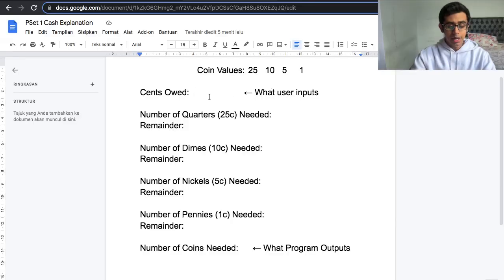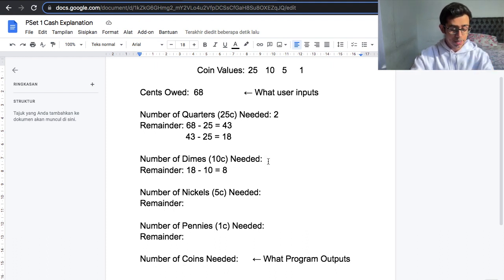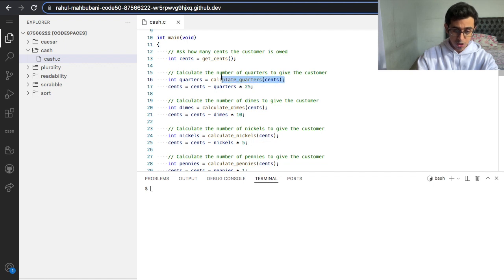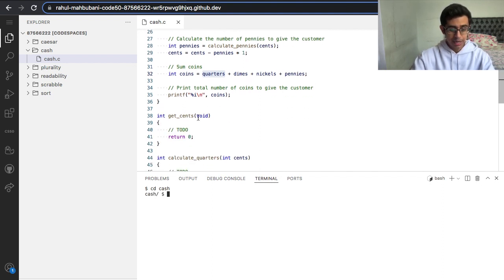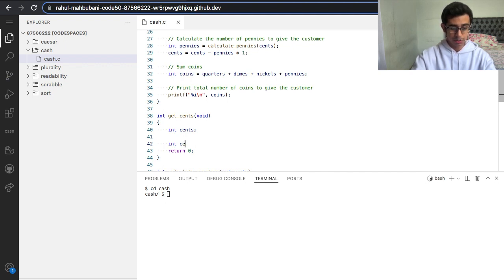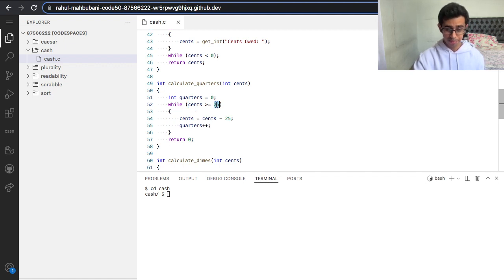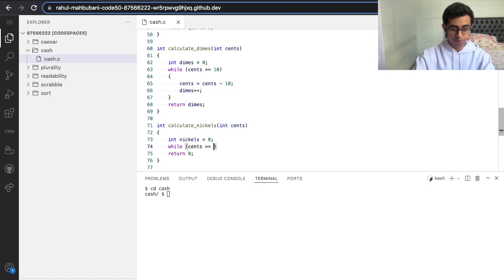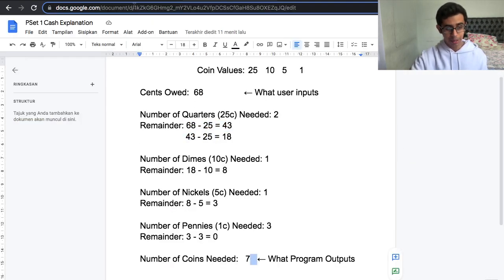CS50 Problem Set 1 - Cash Solution 2023 Update (Step by Step Walkthrough for Beginners)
CS50 Problem Set 1 (PSet1) Cash Walkthrough / Solution (Step by Step for Beginners) - Problem Set 1 proves to be pretty simple, even for those who have not programmed before. This is a step by step walkthrough that helps students understand the logic behind Problem Set 1. It does not involve any complicated concepts, and simply applies everything in CS50 Lecture 1. This is CS50 Made Easy.